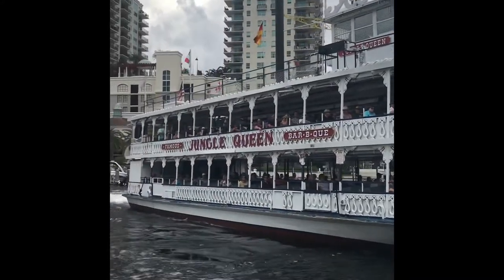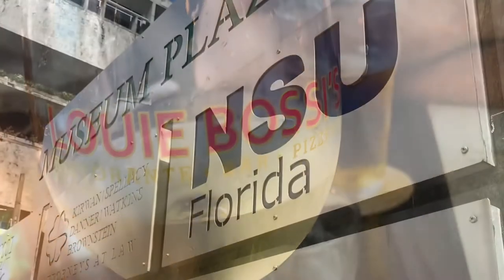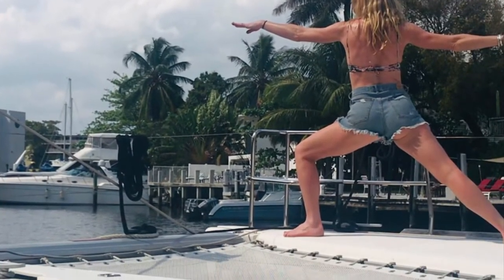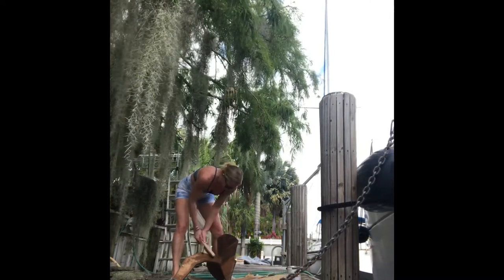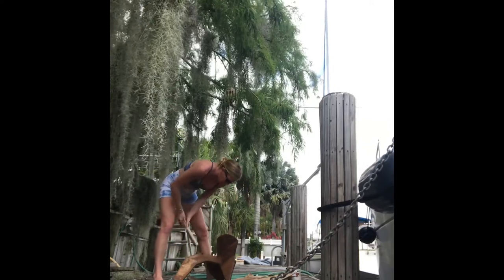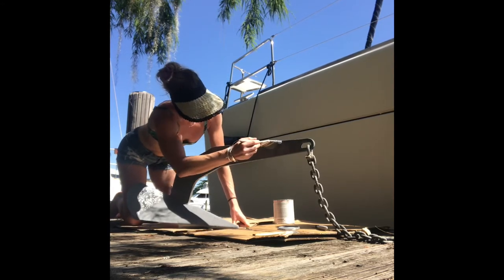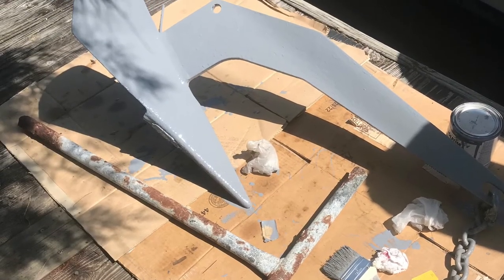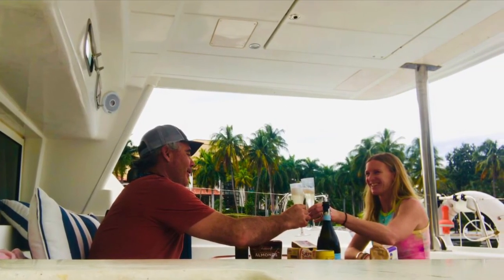DIY Refitting our new Lagoon 440 catamaran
Prepping our boat for its first sail! Fort Lauderdale to Palm Beach